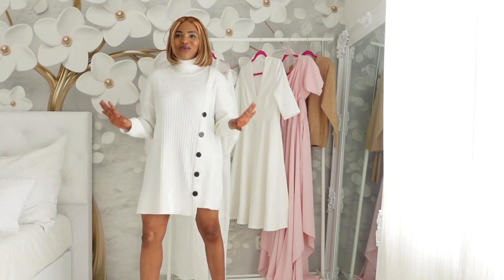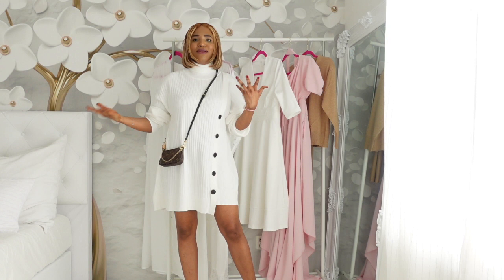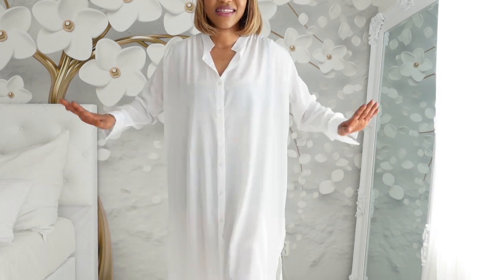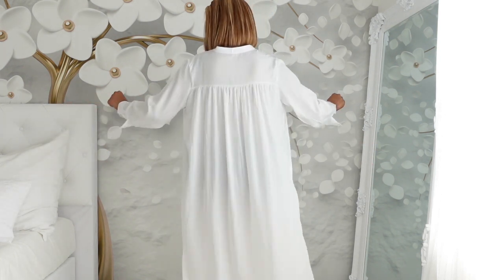FLORYDAY HAUL / FLORYDAY TRY ON HAUL 2021 / MABEL IN HAMBURG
Hey lovelies, In this video FLORYDAY HAUL / FLORYDAY TRY ON HAUL 2021. Am so happy to share this with you my Ladies. So hope you enjoy

Camera: SONY ZV1 .
Appel Cider Vinegar for weight loss .

. I EDITE WITH ( iMovie )